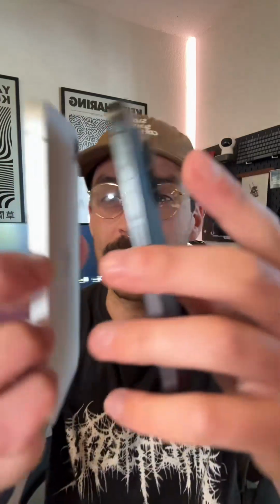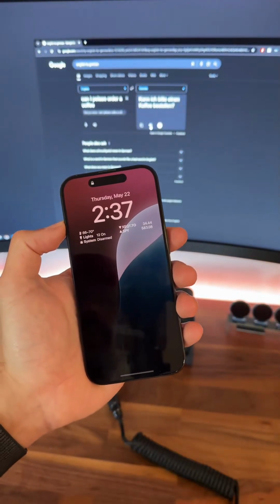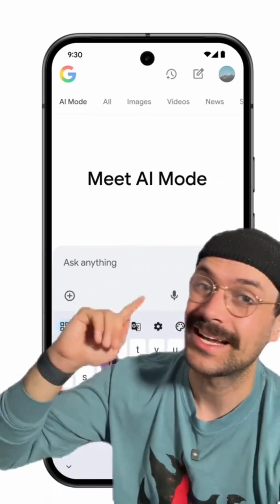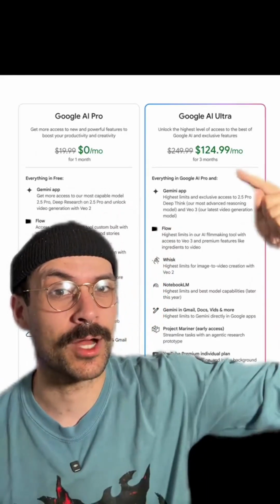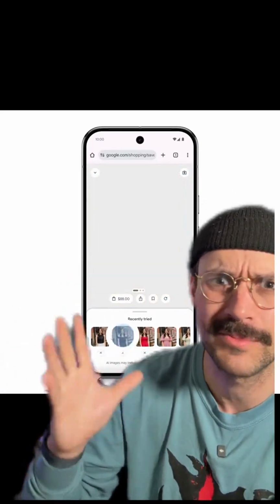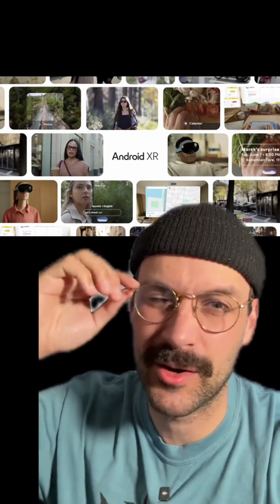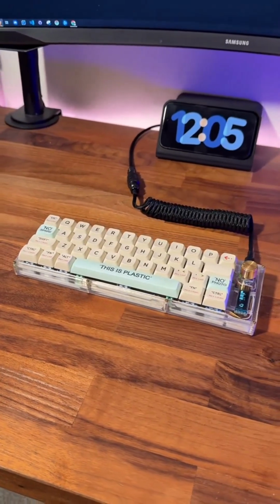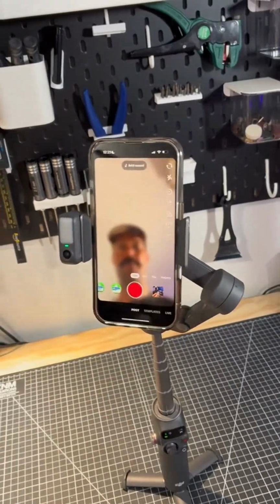REVIEW DJI OSMO MOBILE 6 GIMBAL AND IPHONE ACTION BUTTON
⬇️ PRODUCTS IN THE VIDEO ⬇️
👉 iPhone 15 Pro

👉 DJI Osmo Mobile 6 Smartphone Gimbal
Unlock the full potential of your smartphone with these essential tech upgrades. Learn how to use the iPhone action button for seamless translations while traveling and stay ahead with the latest Google AI features. The DJI Osmo Mobile gimbal provides professional stabilization and a magnetic mount that makes capturing cinematic shots easier than ever. These tools are perfect for anyone looking to simplify their workflow and enhance their content quality. Experience friction-free filming and smarter navigation today.